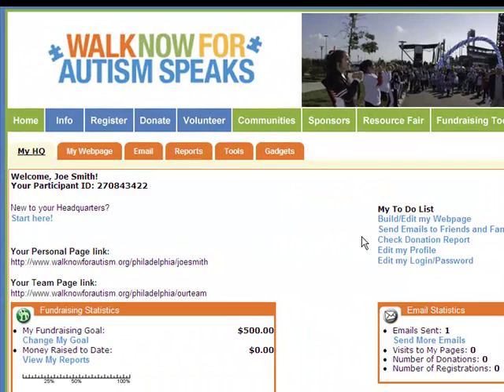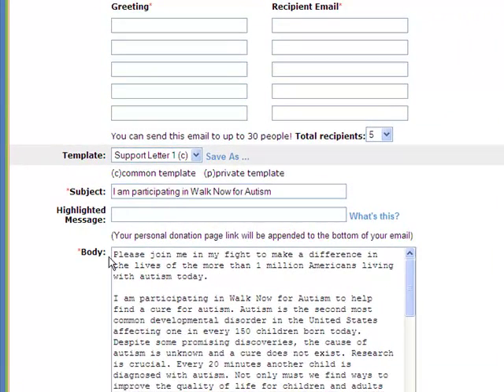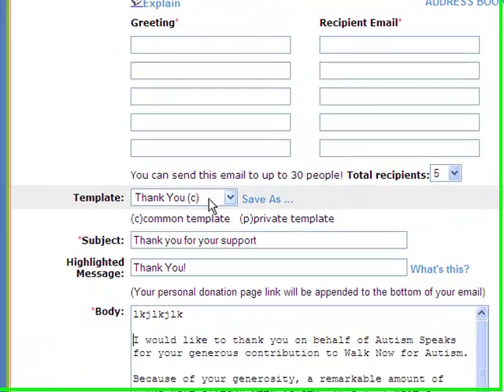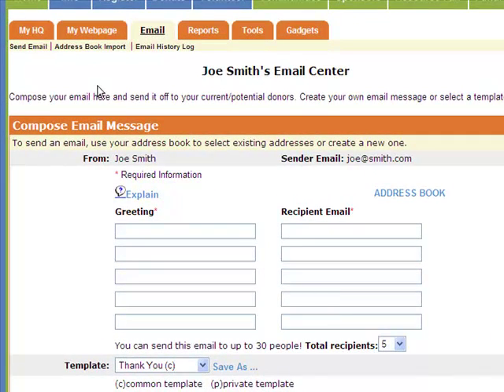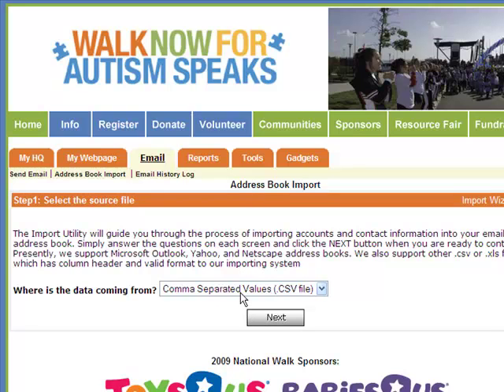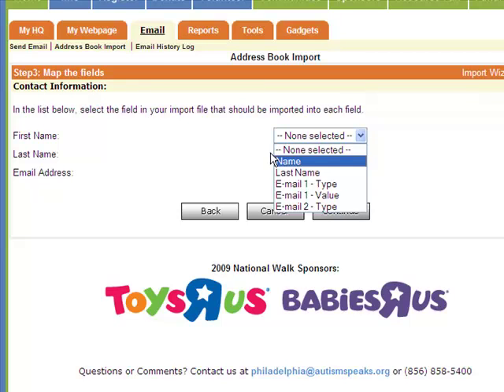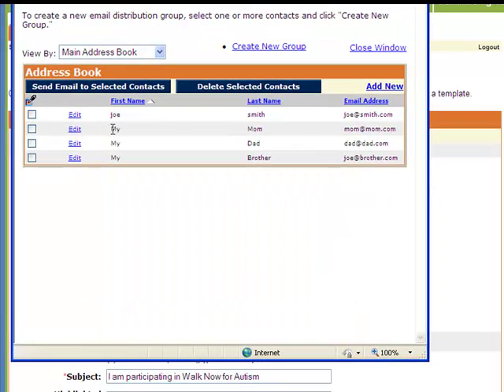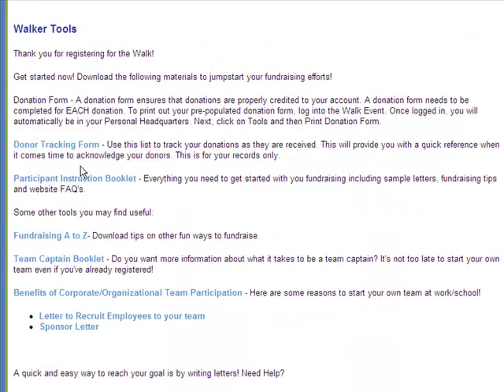Walk Now for Autism Speaks Training: E-mail Friends and Family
The Walk Now for Autism Speaks Online Fundraising Show is for our walkers and participants to get a better idea of how to best use our online fundraising tools. Episode 4 is all about sending emails to help you raise more money!